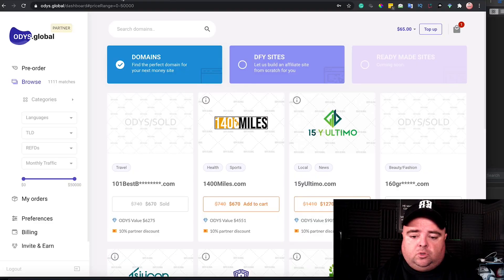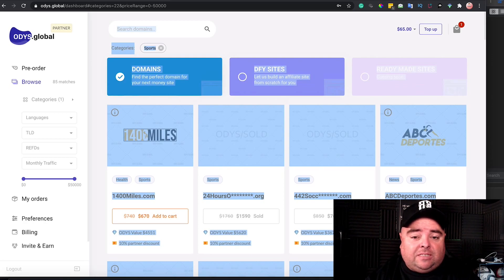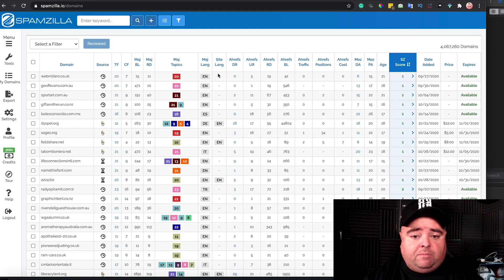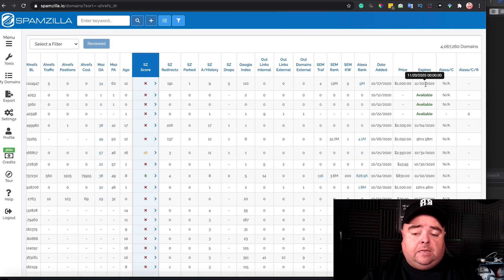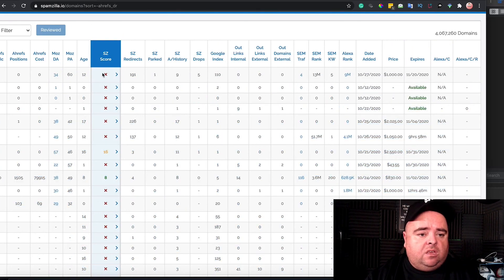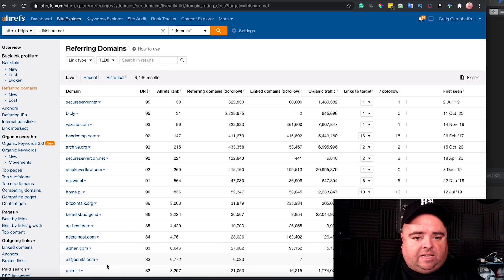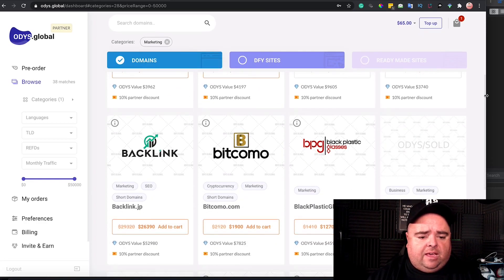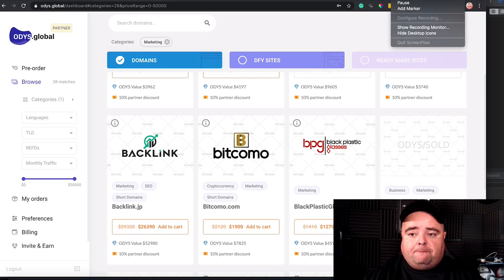How to find Good Expired Domains, Find Aged Domains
This video shows you how you can go about finding good quality expired domains, these domains can help kickstart your affiliate journey or give you a decent backlink profile that you can simply redirect to a new domain.